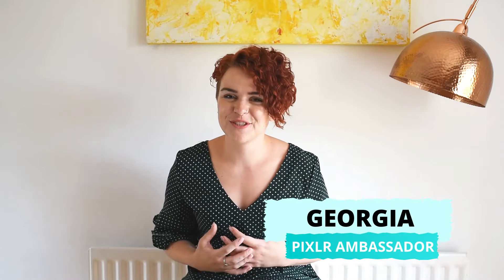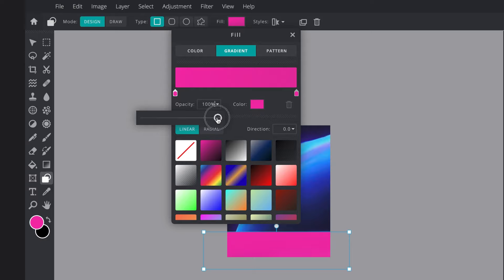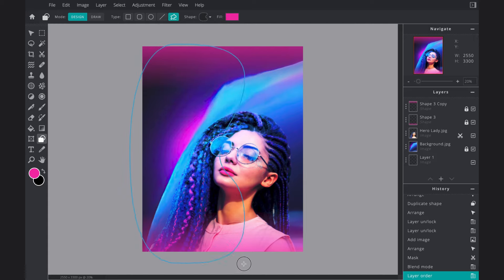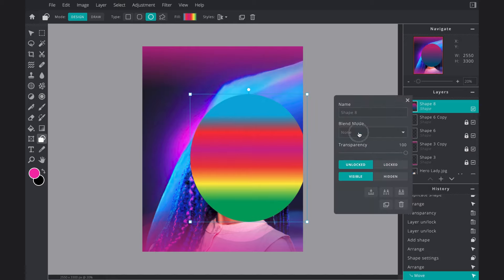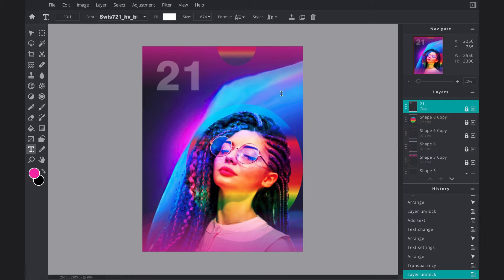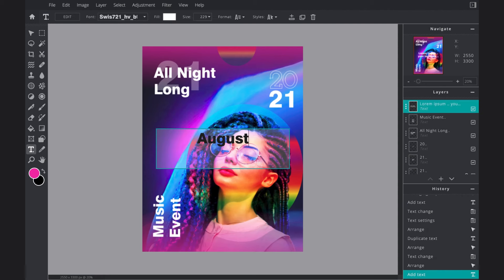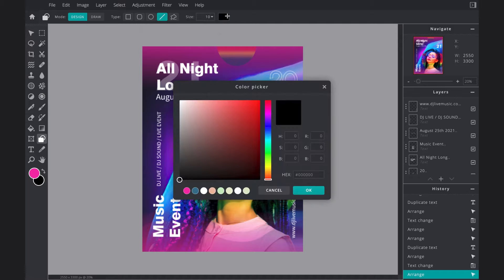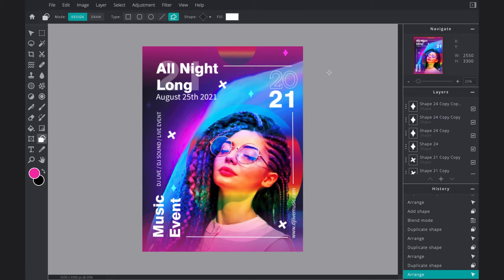Pixlr E - How to Create an Event Flyer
In this tutorial, Pixlr ambassador and professional photographer Georgia explains how to create an event flyer using Pixlr E.